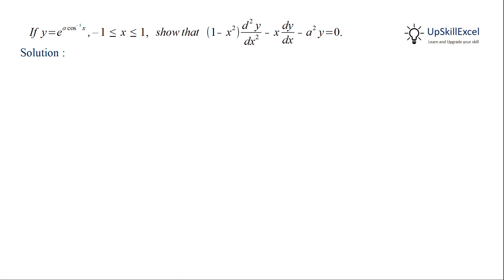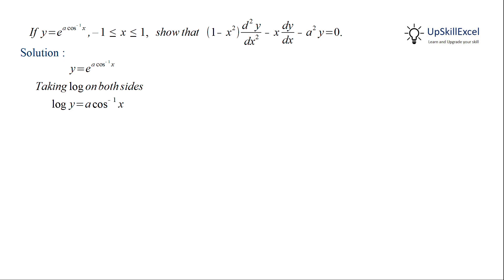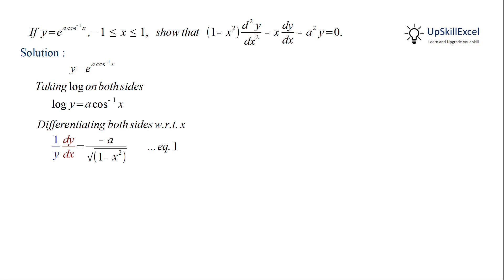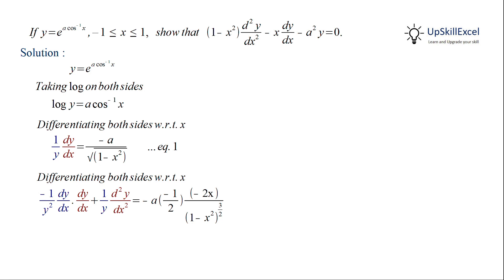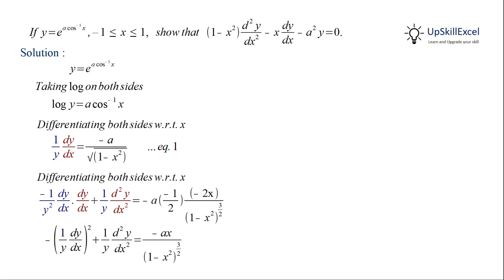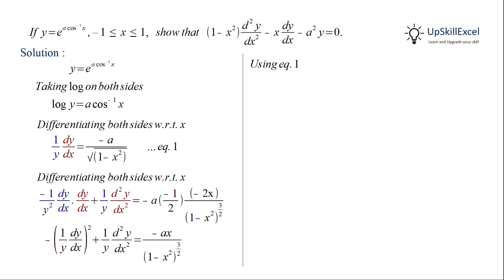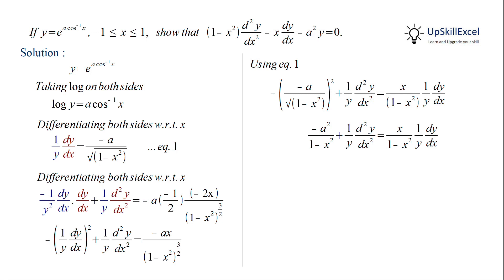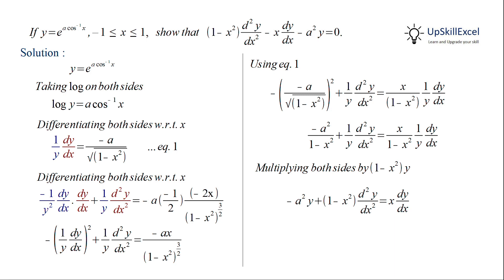If y = e^(a cos^-1 x), show that (1- x^2) d^2y/dx^2 - x dy/dx - a^2y = 0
CM12.5.M.22 CBSE class 12 Maths Chapter 5 Continuity and differentiability Miscellaneous Exercise Question 22 solution

00:00 If y = e^{a cos^-1 x}, show that (1- x^2) d^2y/dx^2 - x dy/dx - a^2y = 0